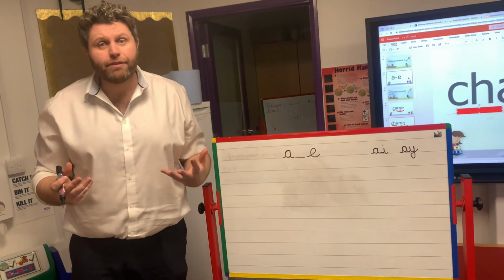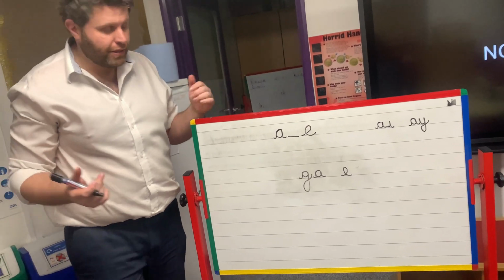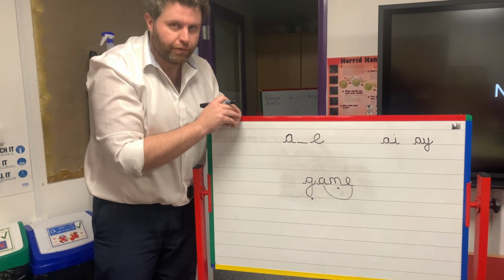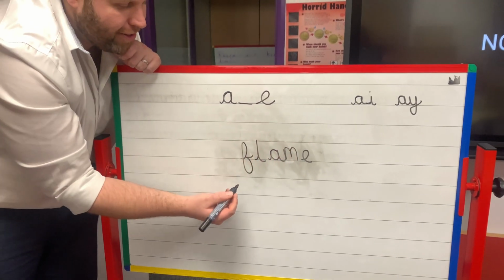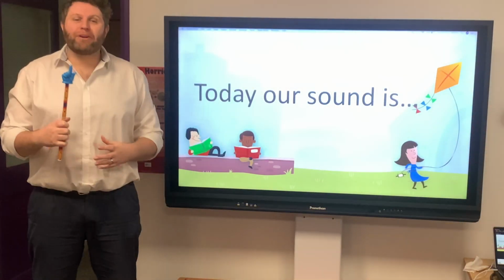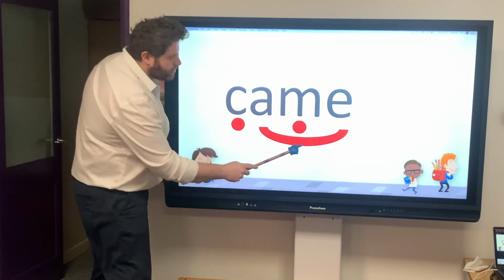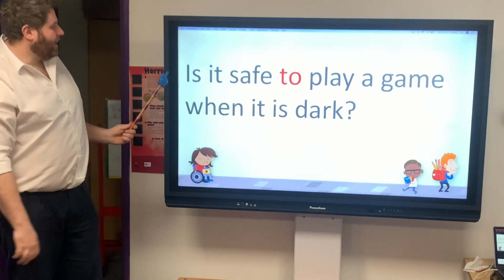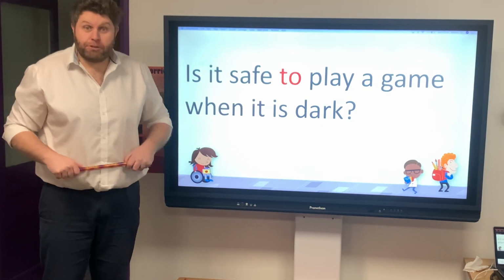3/2/21 year 1 phonics